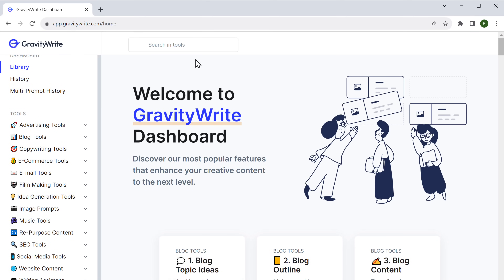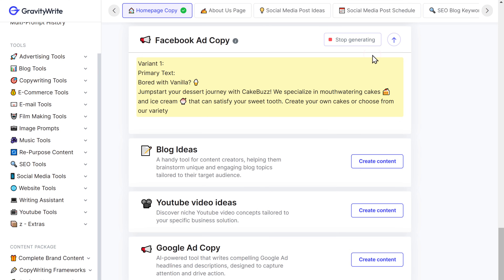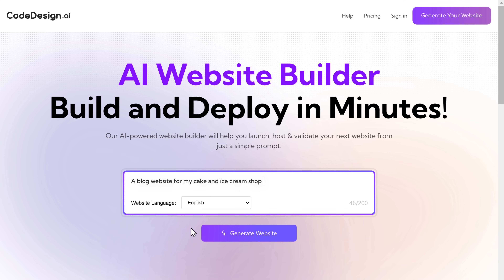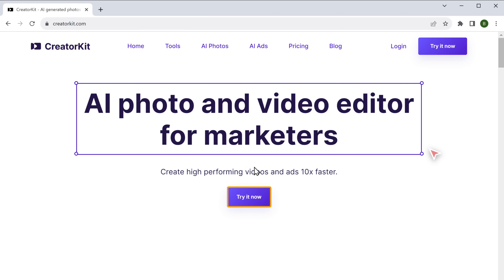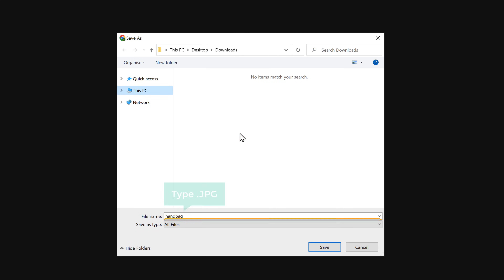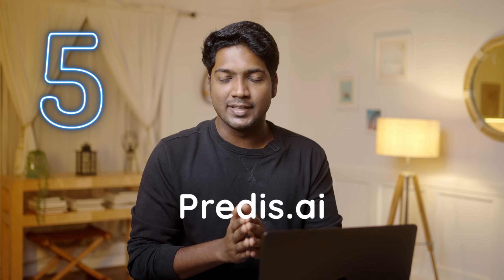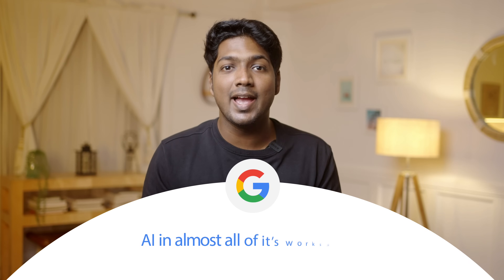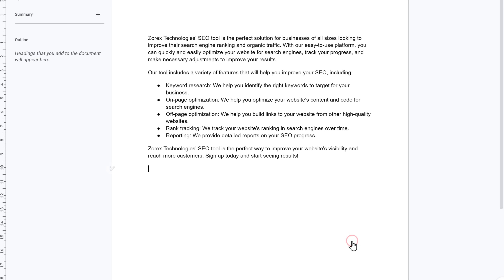Top 6 AI Marketing Tools (You don't know about)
00:00 Intro

00:21 GravityWrite

04:07 CodeDesign.ai

06:55 CreatorKit

08:59 Waymark

10:48 Predis.ai

12:58 Google Workspace

Are you looking for the tools to help you grow your business, then check out the six tools we've covered in this video.

In this video, we'll show you six of the best tools for businesses of all sizes. Whether you're a startup or an enterprise, these tools can help you to streamline your operations, boost your productivity, and grow your business.

GravityWrite is an AI-powered writing assistant that can help you with everything from brainstorming ideas to generating content for your business.

CodeDesign.ai is a visual AI coding platform that makes it easy to create and design websites without having to write any code.

CreatorKit is a powerful AI-powered tool that can help professional photographers create high-quality product photos in seconds..

Waymark is a video ad creation platform that uses AI to help businesses create professional-looking video ads in minutes.

Predis.ai is an AI-powered social media marketing tool that can help businesses of all sizes to create and publish engaging content.

Google Workspace Labs is a program that allows users to try out new AI features in Google Workspace that include smart reply in gmail, explore in sheets

🎁 𝗧𝗼𝗼𝗹𝘀 & 𝗗𝗶𝘀𝗰𝗼𝘂𝗻𝘁𝘀